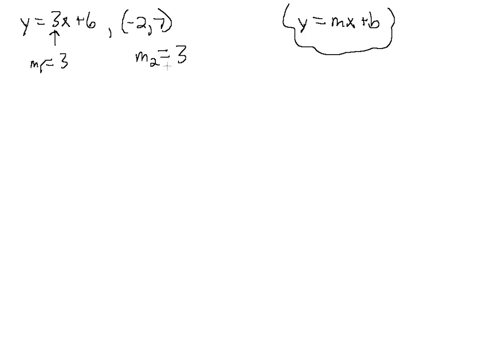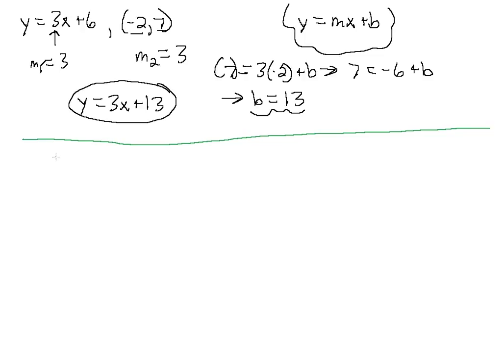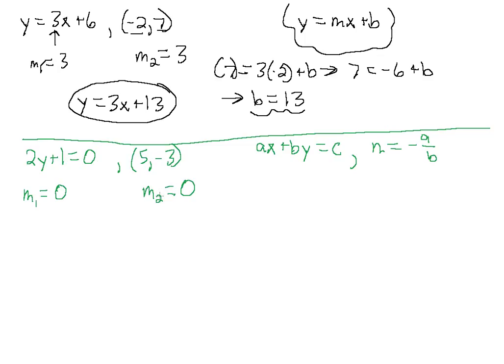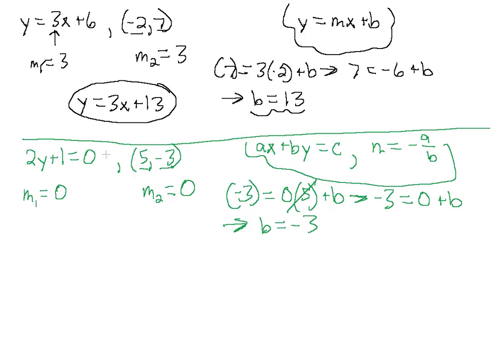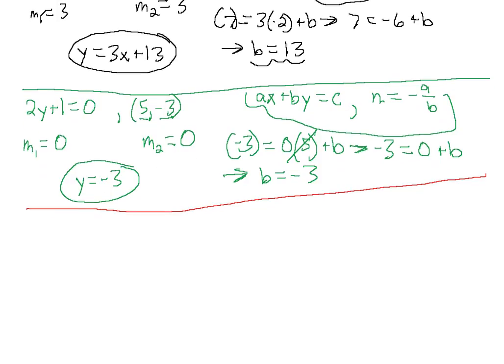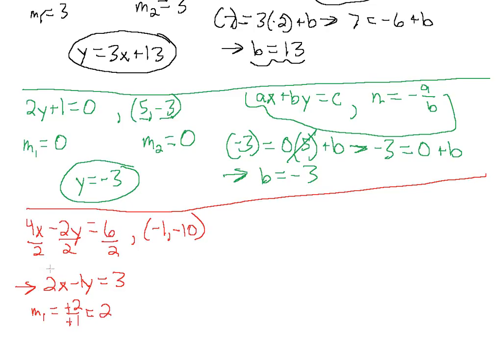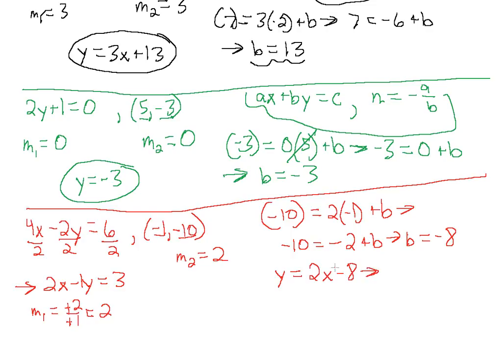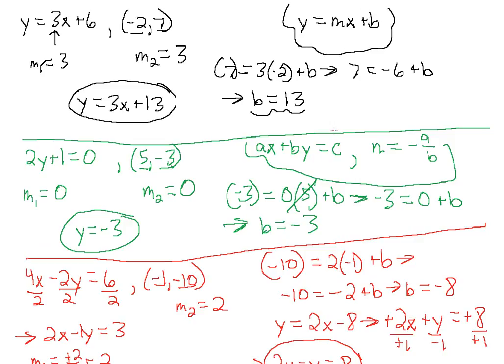77 Finding Parallel Lines